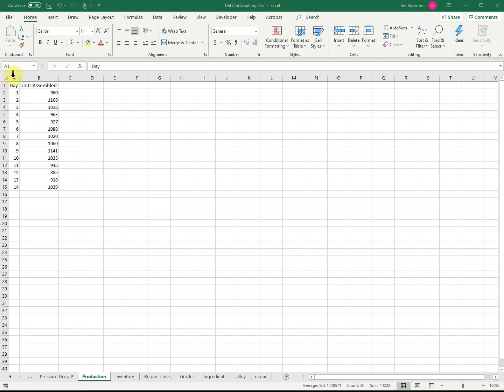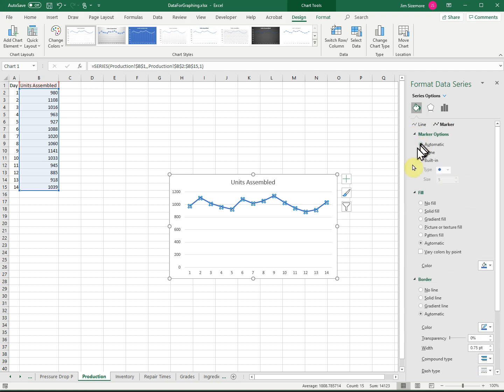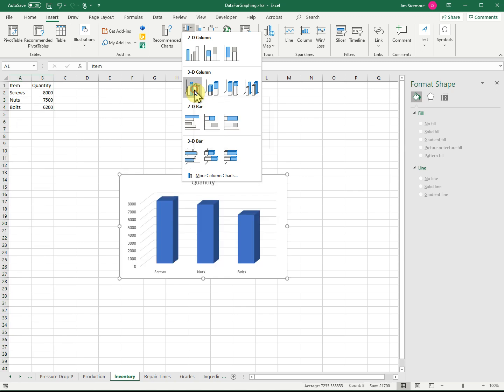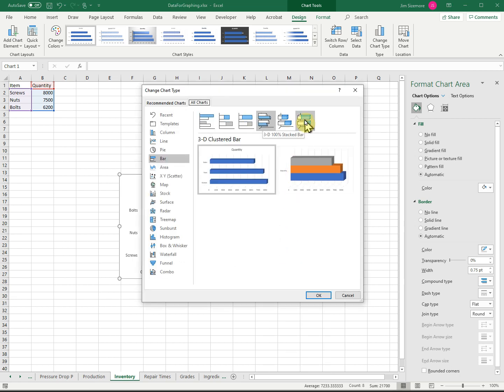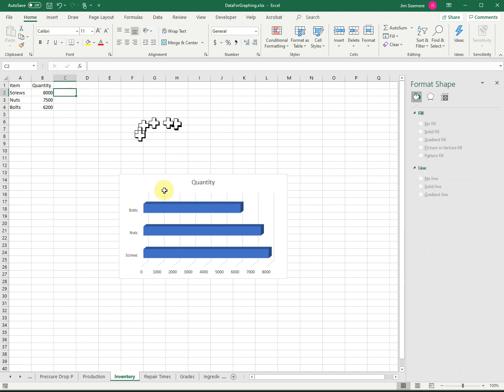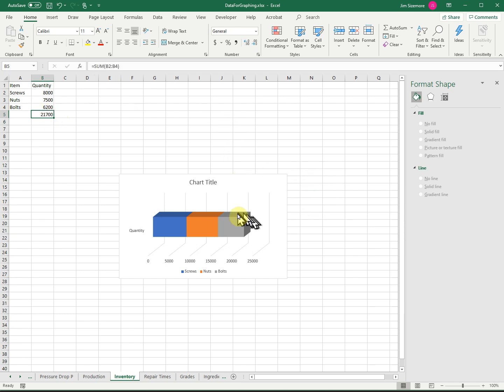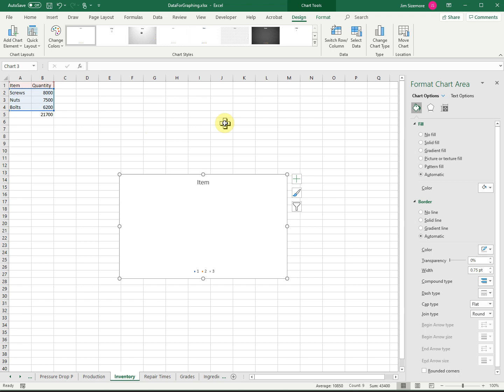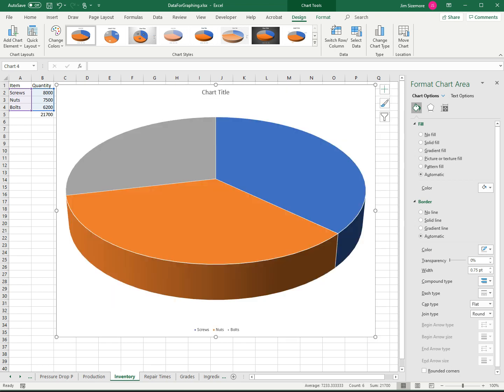ECE102 C05 Graphing Part 03